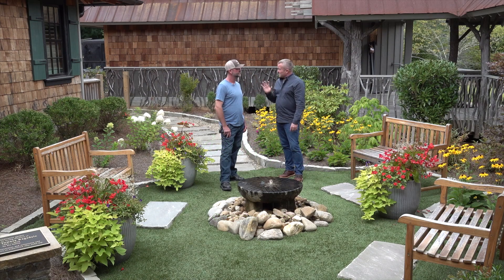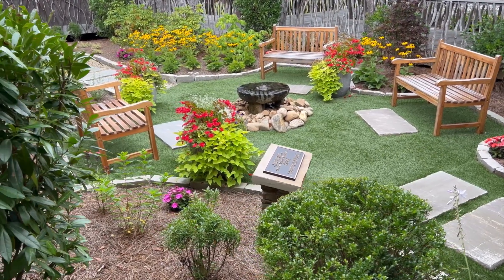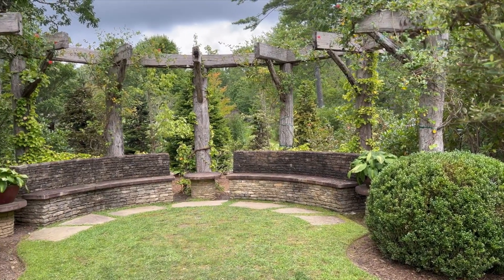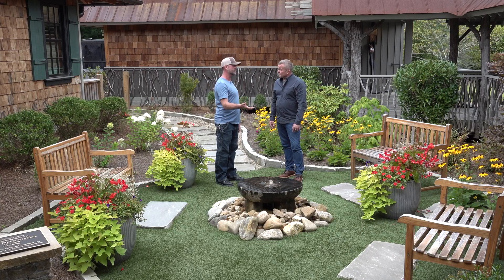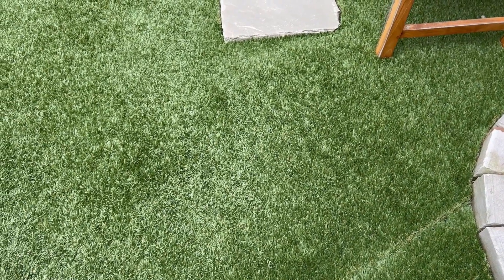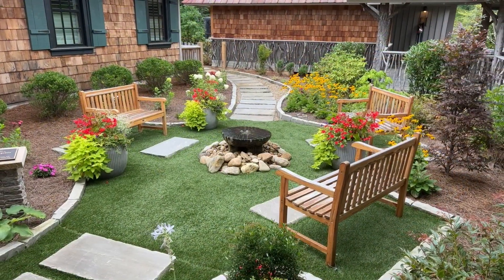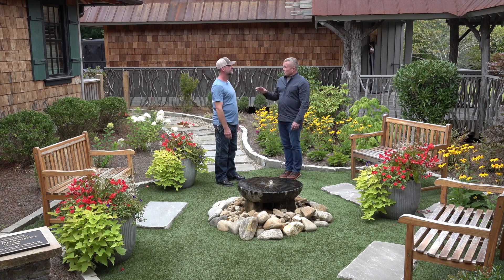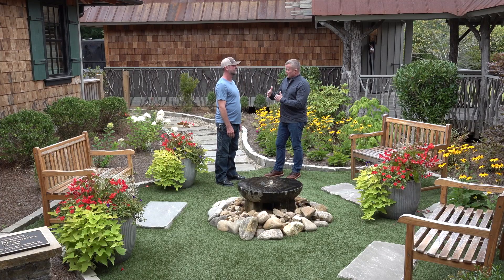GardenSMART Tips, Artificial Turf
Artificial Turf has come a long way!